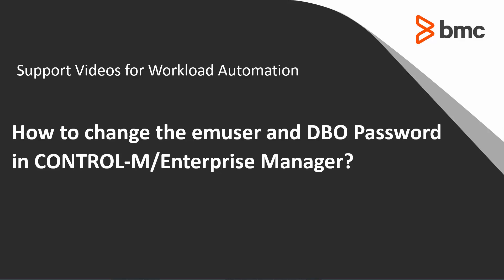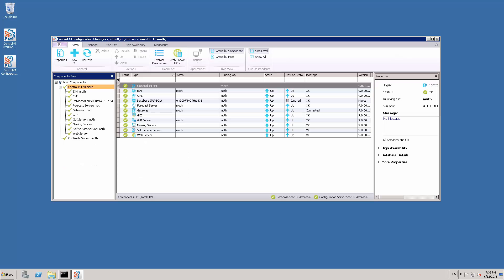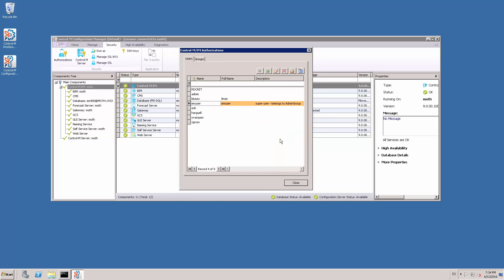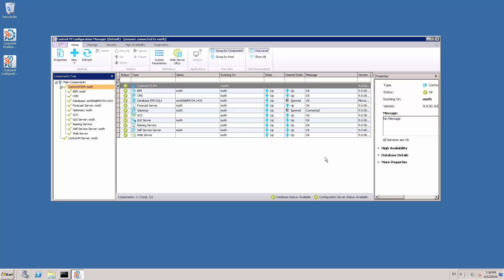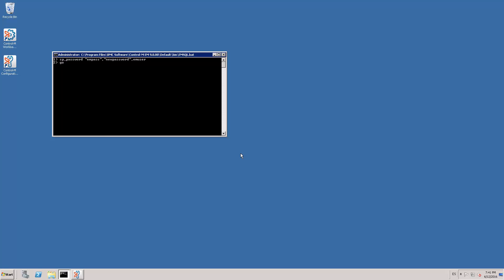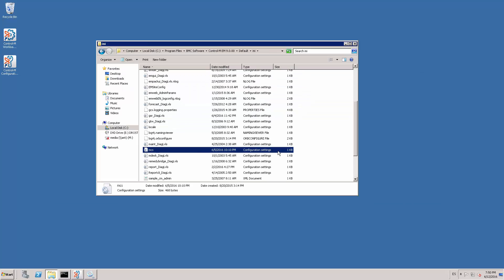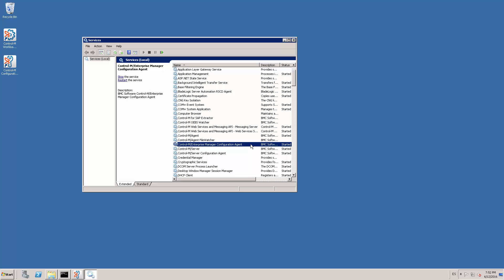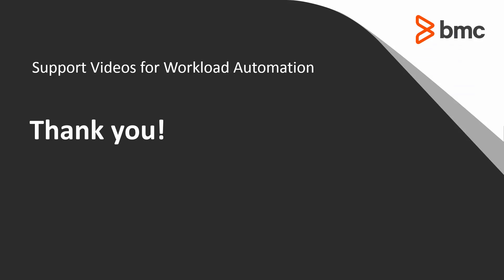How to change the emuser and DBO Password in CONTROL-M/Enterprise Manager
On this video que demonstrate how to change the EM admin user and the EM DBO password. Please check the next knowledge article for more detailed information: